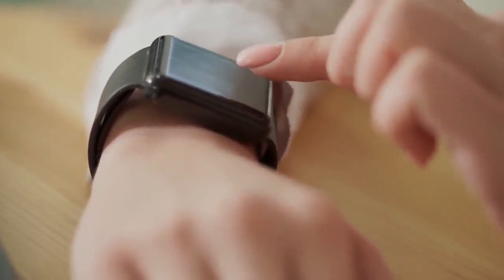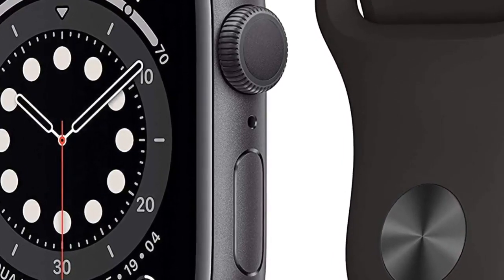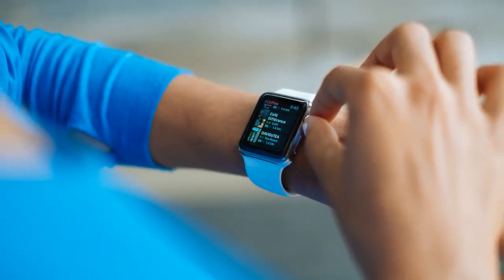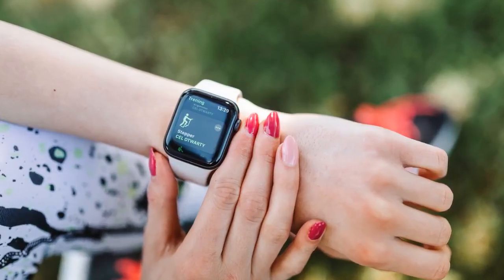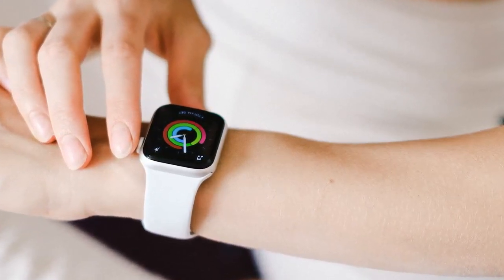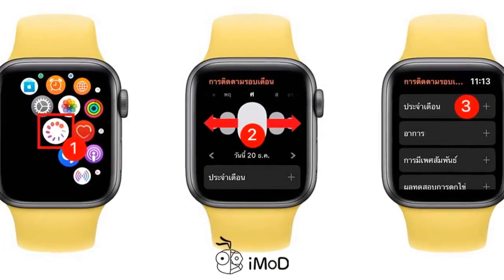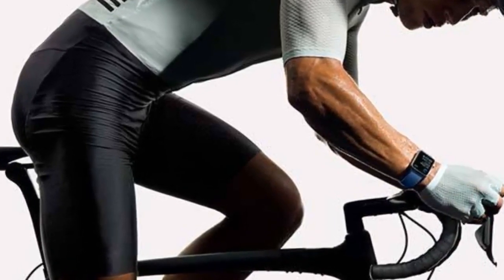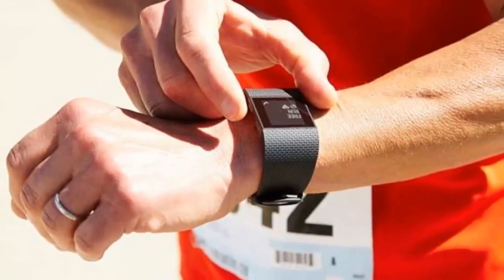Apple Watch Series 6: Everything New!😱😍 Best Apple Watch 2021: which model should you buy?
Apple Watch Series 6: Everything New

Top 5 Best Apple Watch 2021

1. New Apple Watch Series 6
2. New Apple Watch SE
3. New Apple Watch Series 6 Gold
4. Apple Watch Series 3
5. Apple Watch Series 4